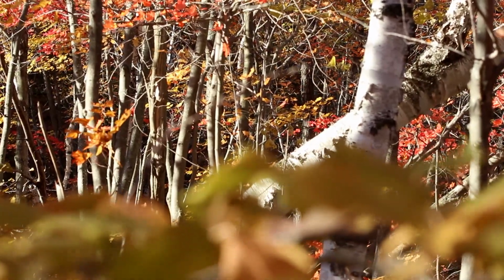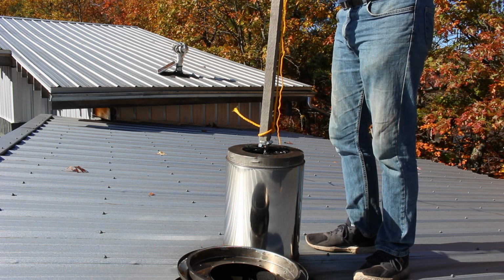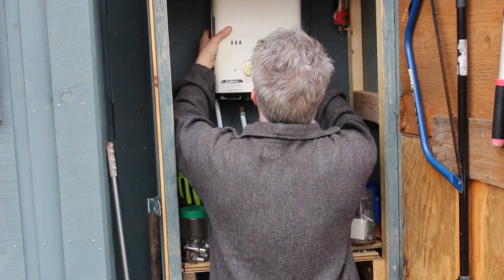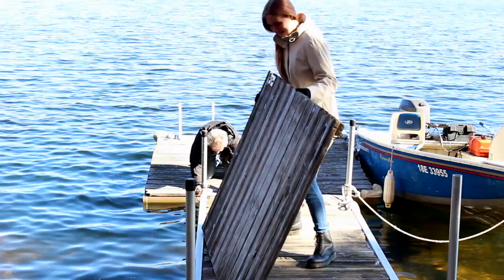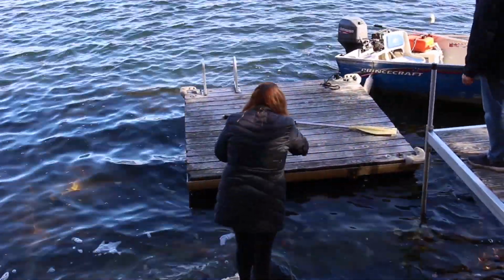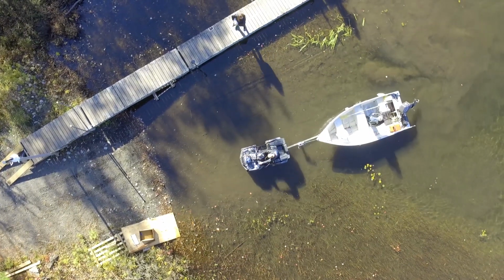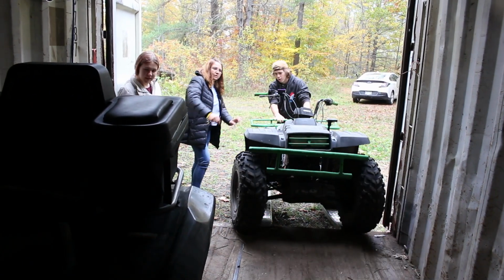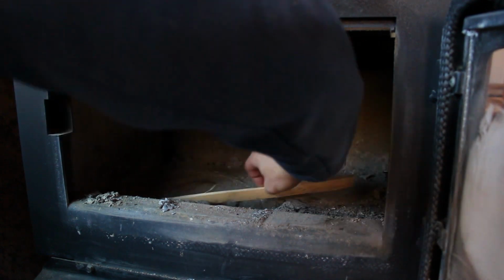Cabin life - Beautiful fall colors.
I love the fall at the cabin, cooler temperatures and  the beautiful colors of the trees. It's also time for some yearly chores. Sweeping the chimney, removing the docks and getting the boat out of the water. I love this time of year!

Cottagecore